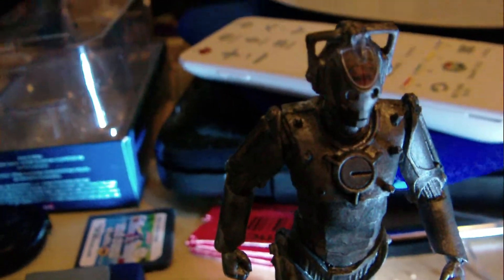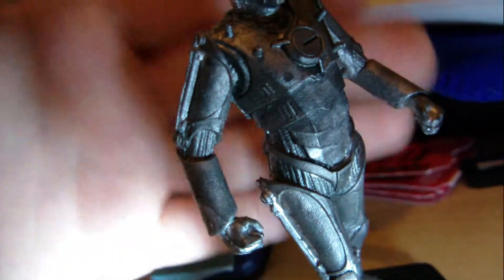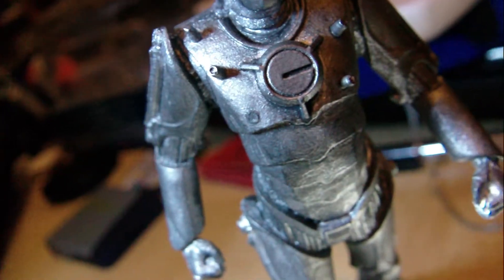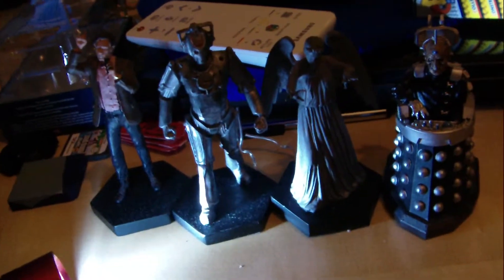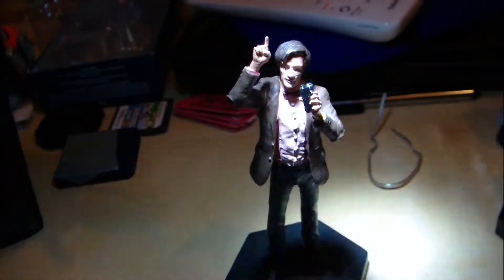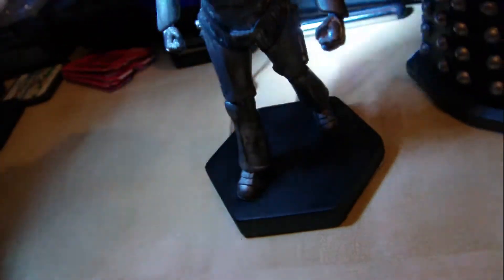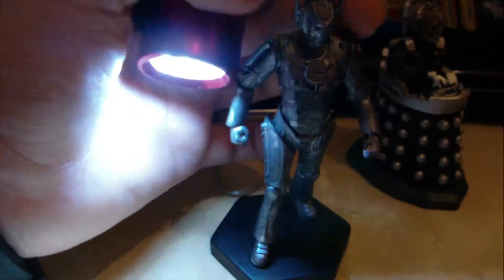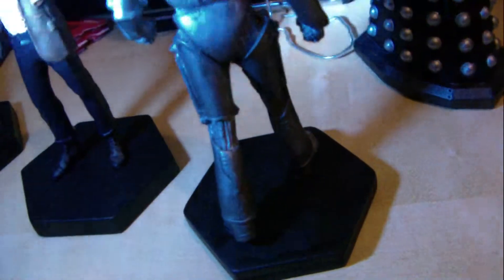Doctor Who Figure Collection Review: Part 3 (Cyberman)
Doctor Who Figure Collection Part 3 (Cyberman)

Sorry this review is 2 days late